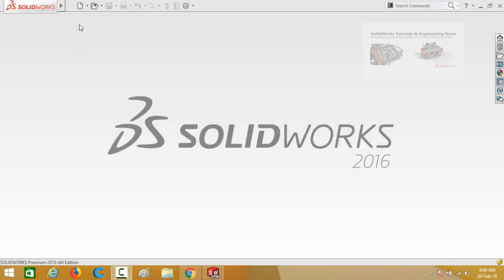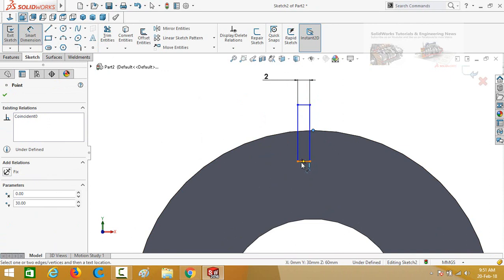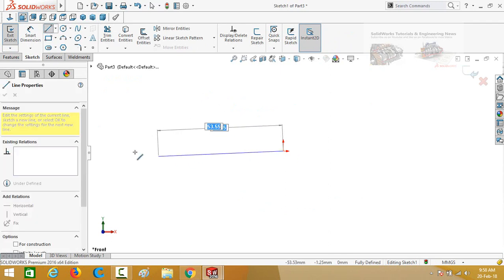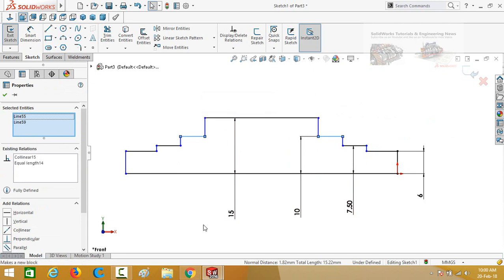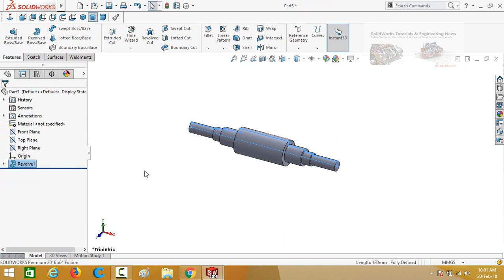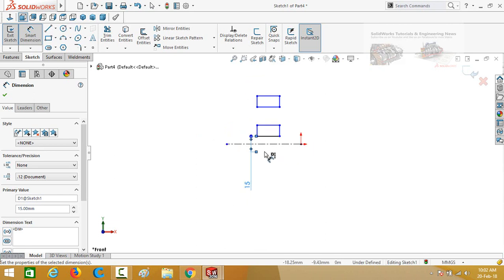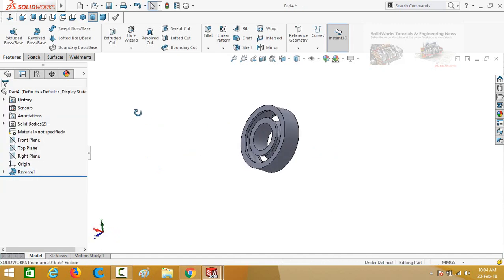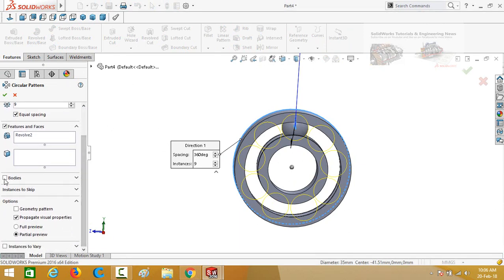Design of Electric Motor in SolidWorks Part 1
Complete Design of Electric Motor in SolidWorks Video Tutorial